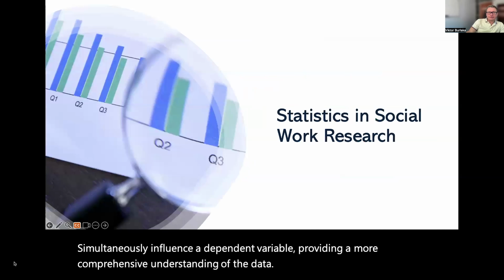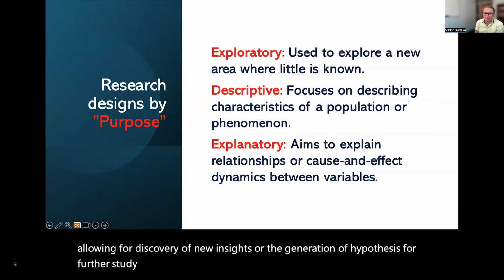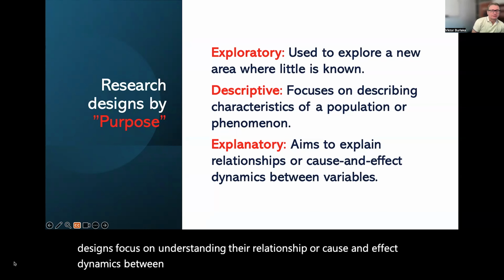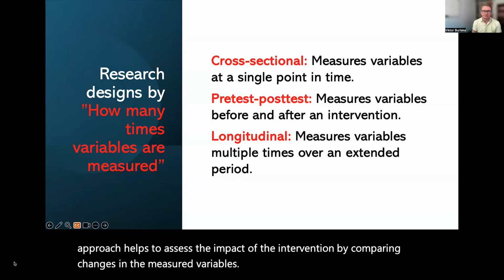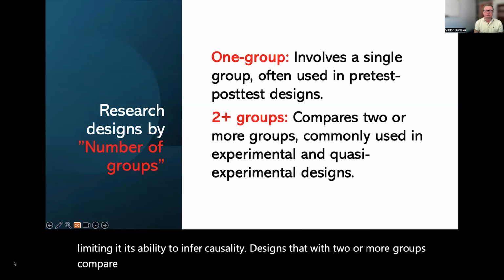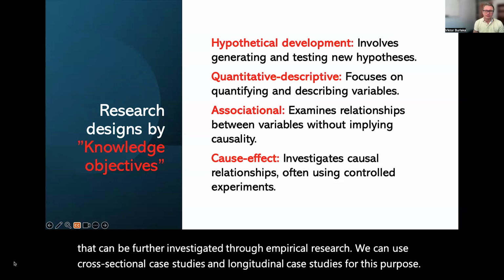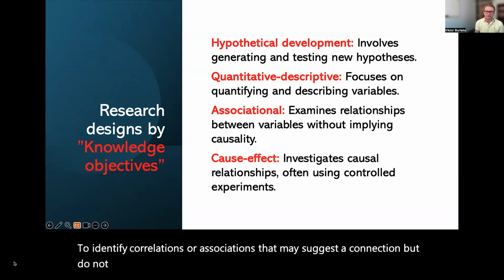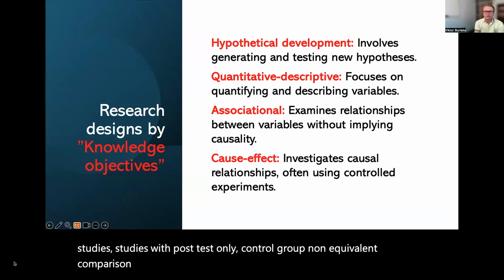Usefulness of stats and research designs